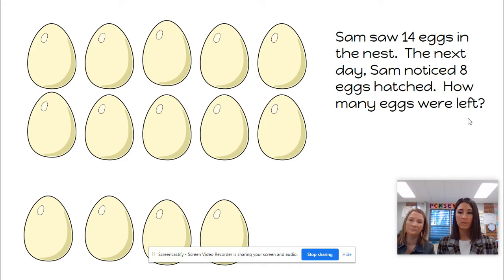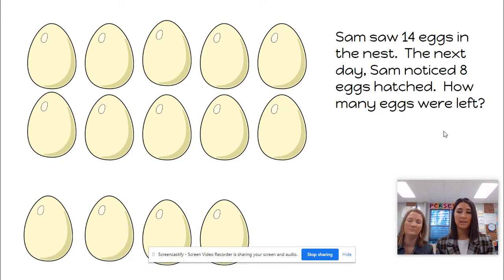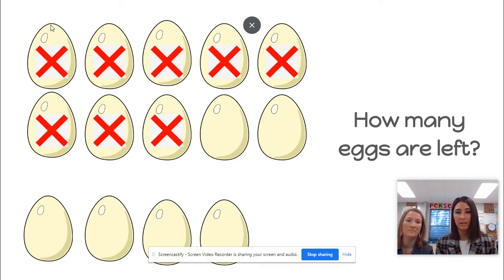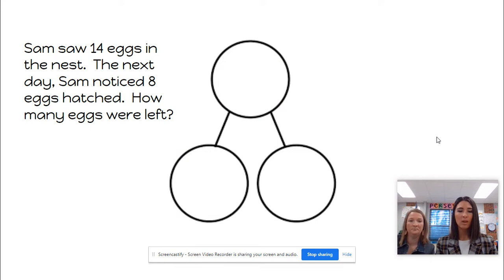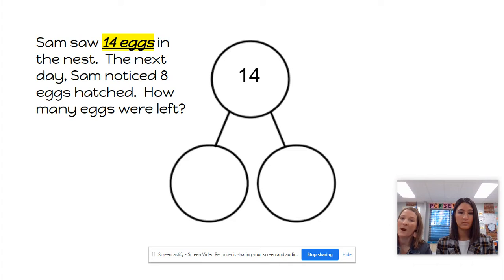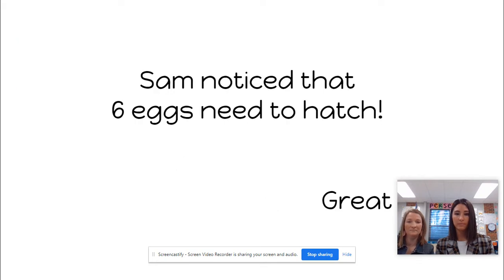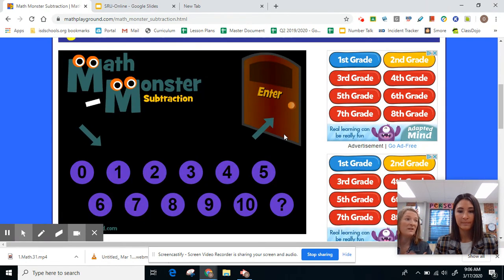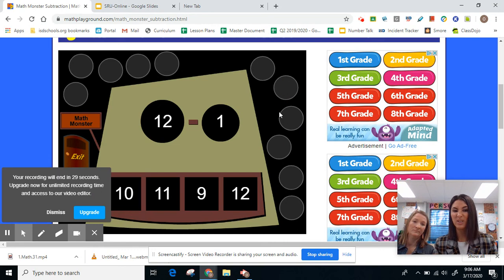First Grade Math - Lesson 32